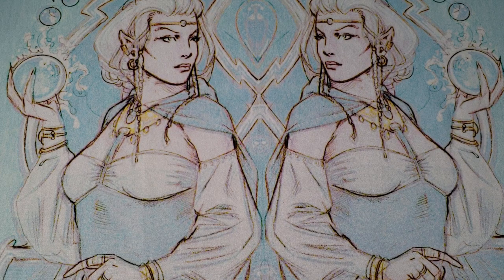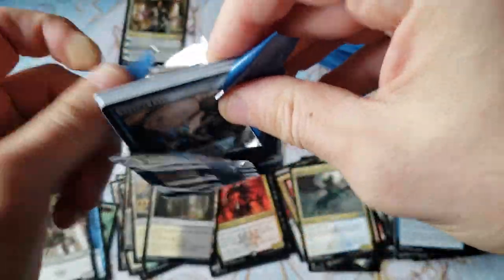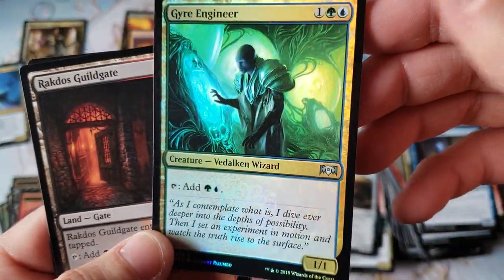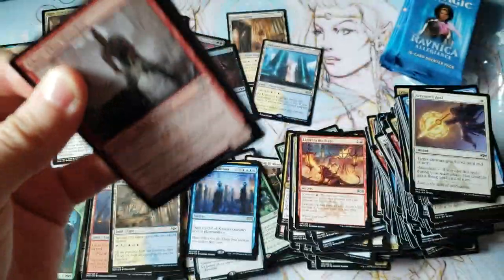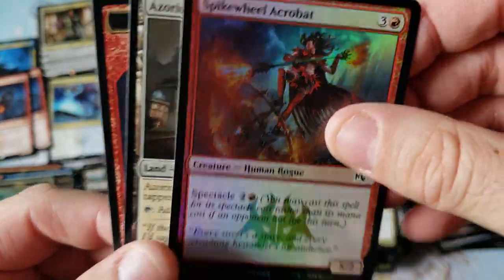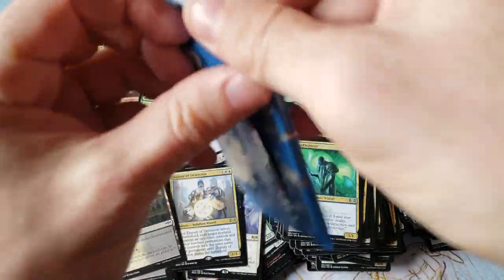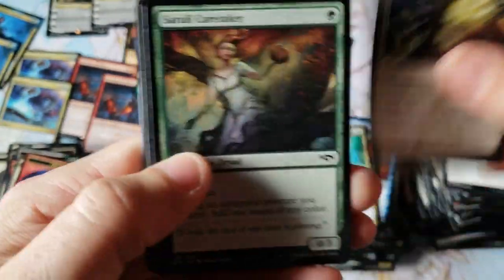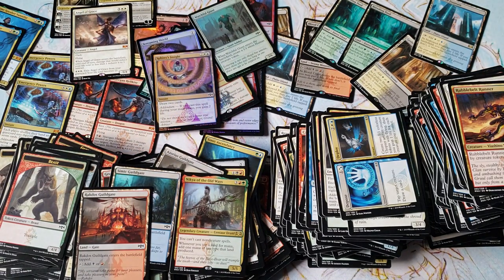Ravnica Allegiance Boxes = Duplication is a MAJOR PROBLEM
WELCOME TO THE HIGHEST MONTHLY VIEWED MAGIC THE GATHERING CHANNEL IN THE WORLD

~FAN MAIL~

10950-60 San Jose Blvd.

~ Jan 2019 Patron List ~

MTG - Battlebond
MTG - Ultimate Masters
MTG - Guilds of Ravnica
MTG - Core 2019
MTG - Dominaria
MTG - Rivals of Ixalan
MTG - Ixalan